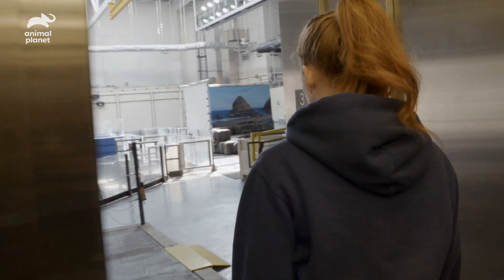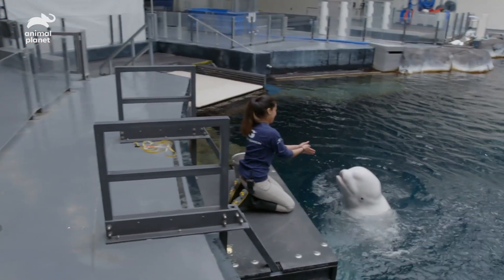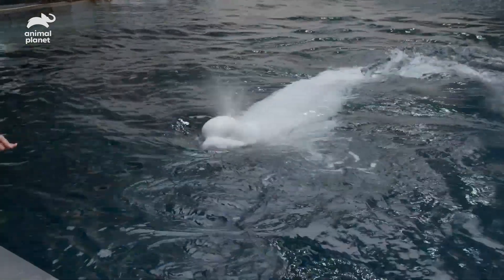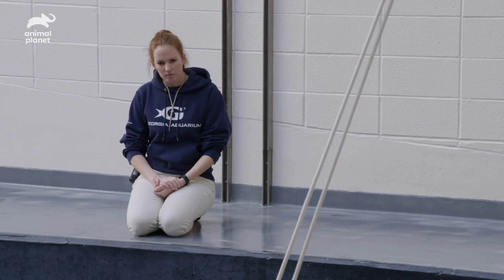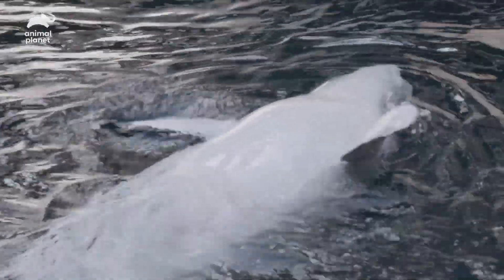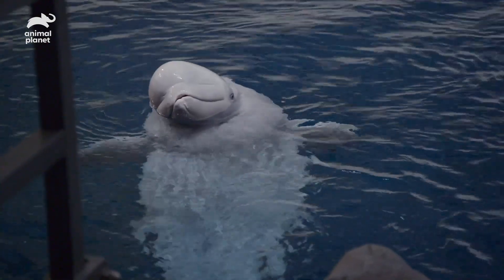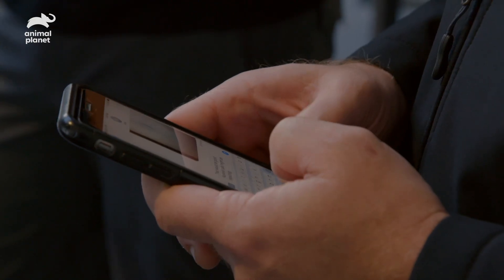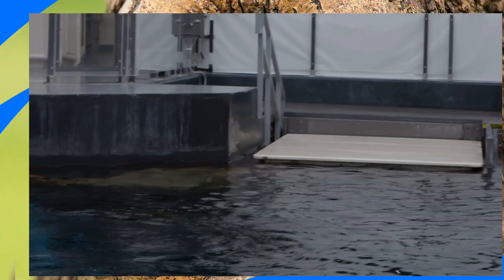Maple The Beluga Whale Takes Part In A Scientific Study | The Aquarium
Researchers are conducting a study to try and help them understand the beluga whale's metabolism, and Maple the energetic whale is the first to participate in the study.